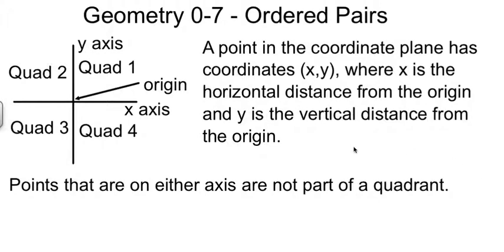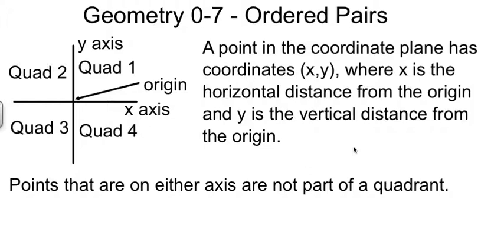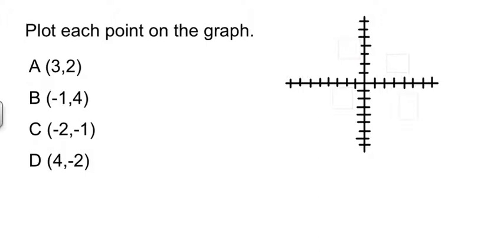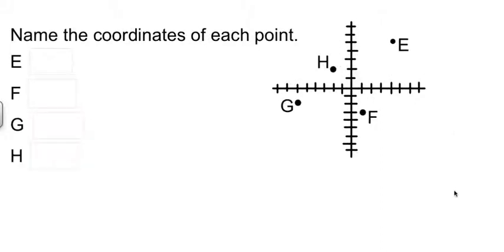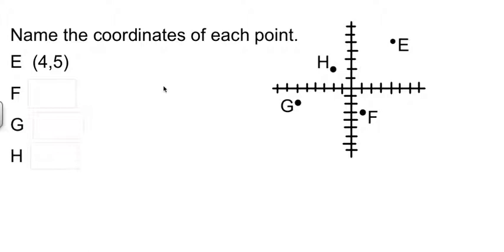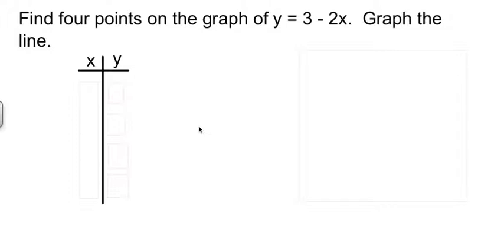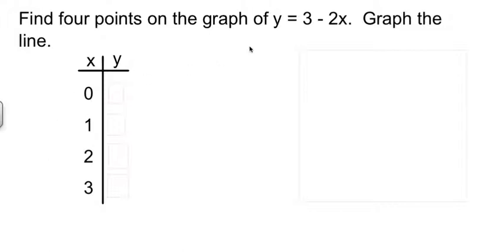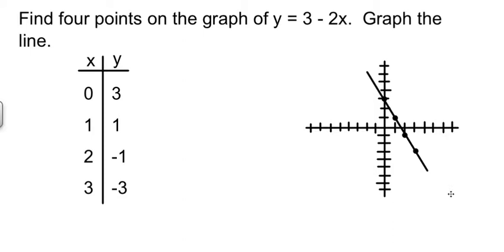Geometry 0-7 Ordered Pairs